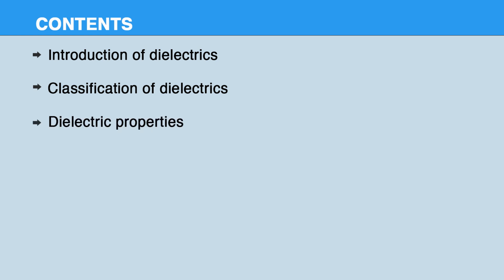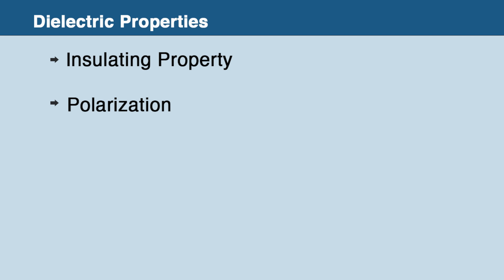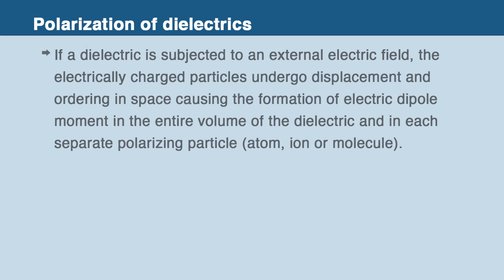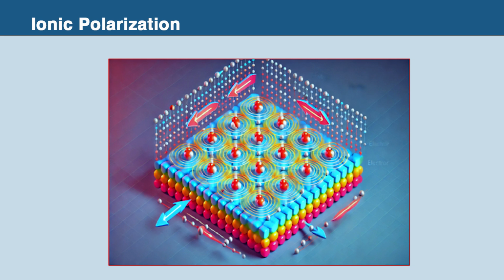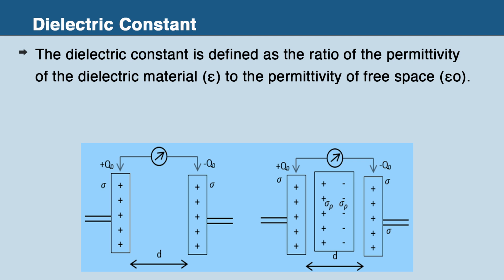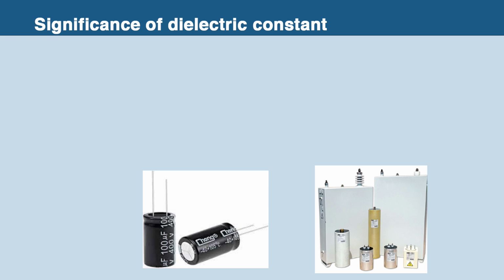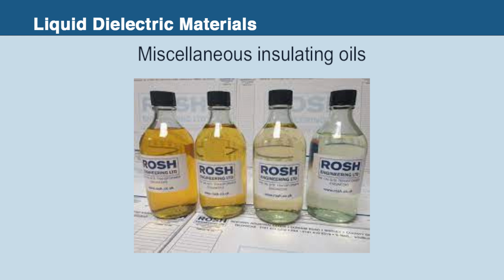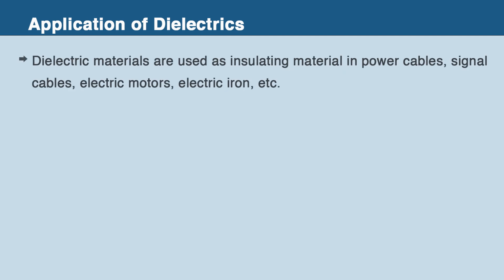Lecture 10 Dielectrics